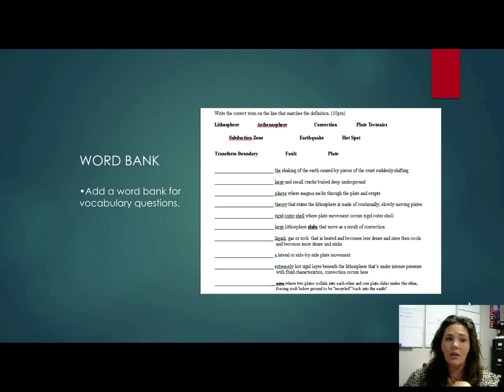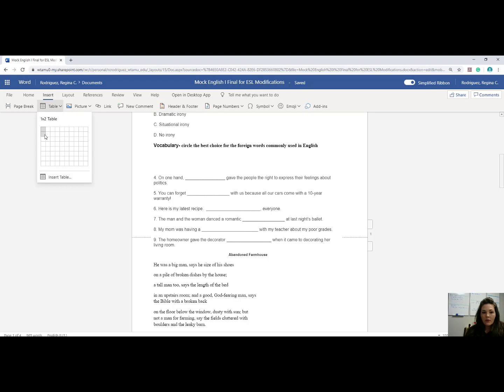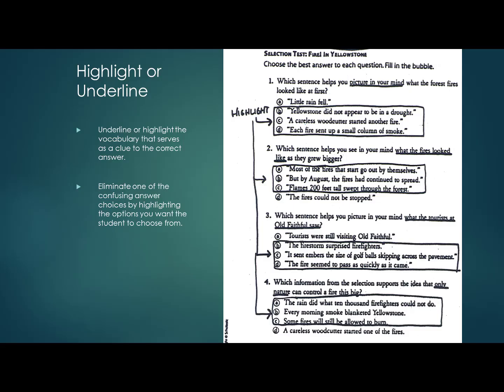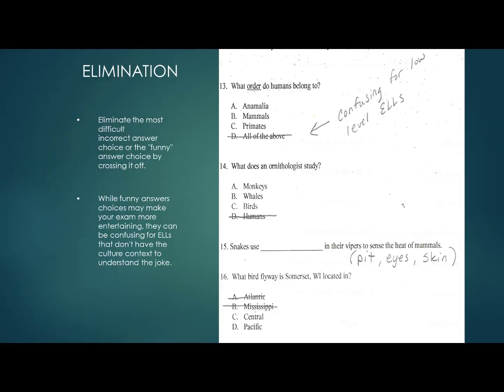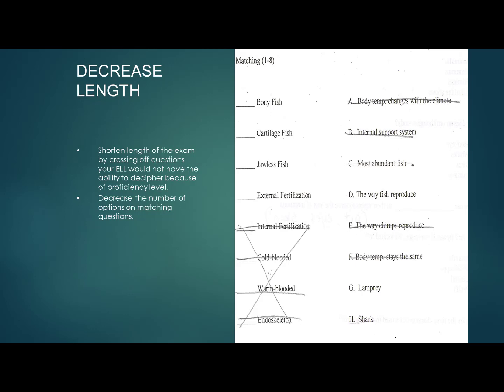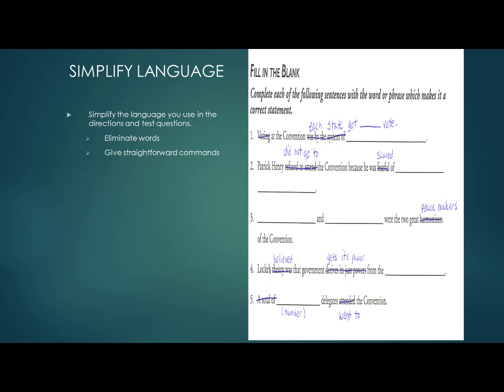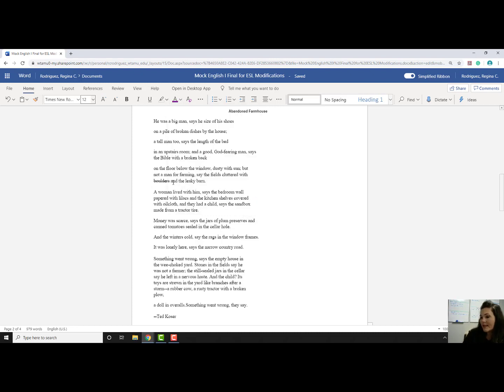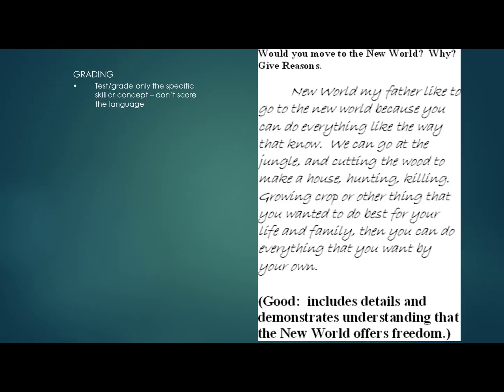Making Modifications for ESL Students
EDSE 4330 Secondary Methods II